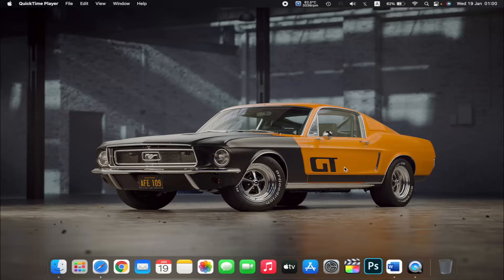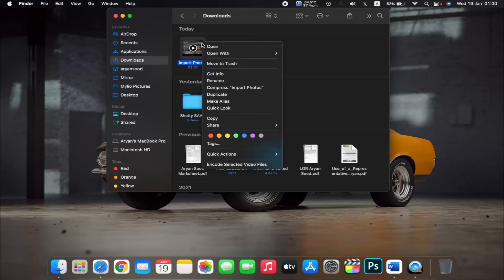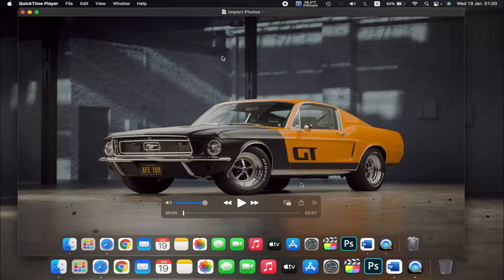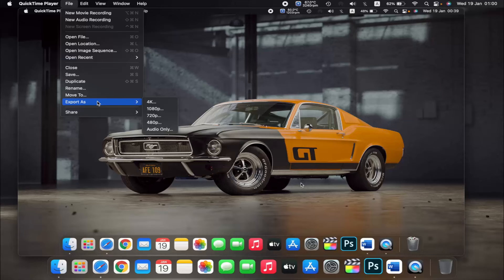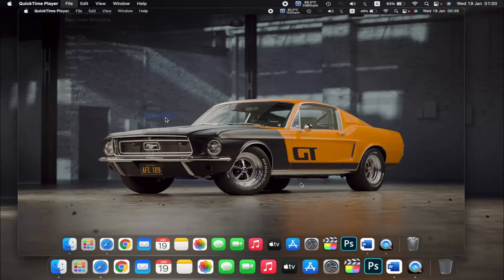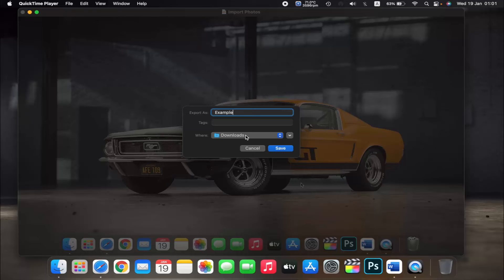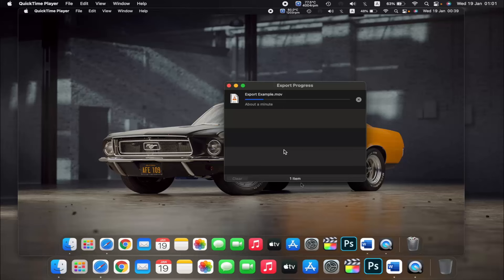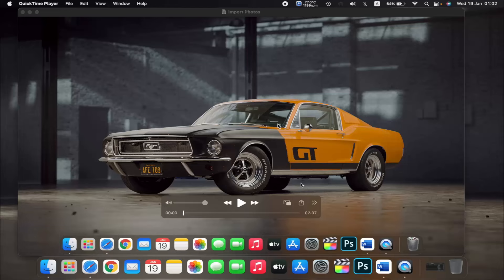How to Convert Video file on Mac | Export Video Files to other file formats and resolutions on MacOS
In this video How to Convert Videos on a Mac with No Additional Software.